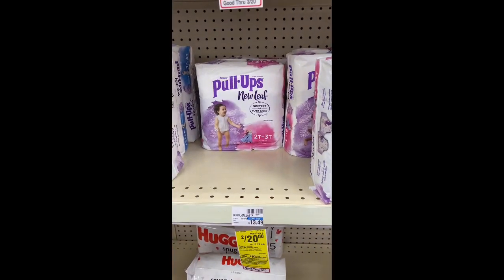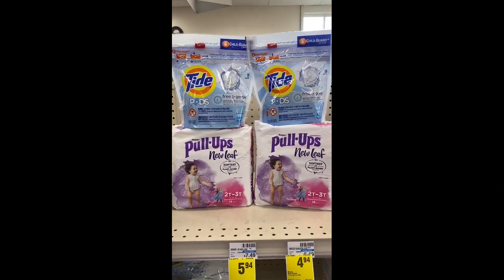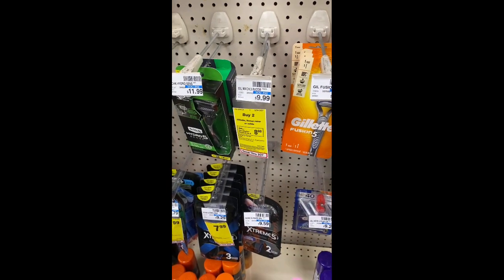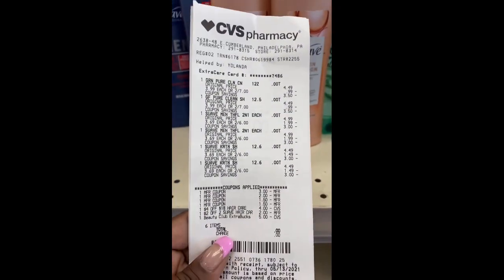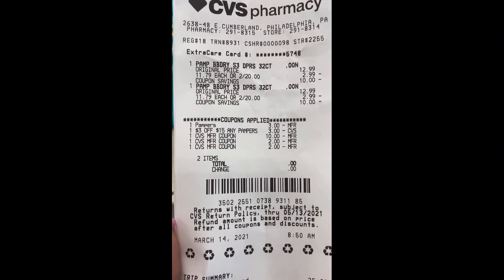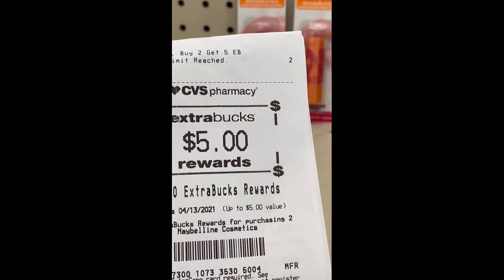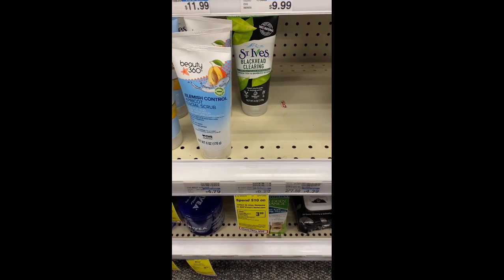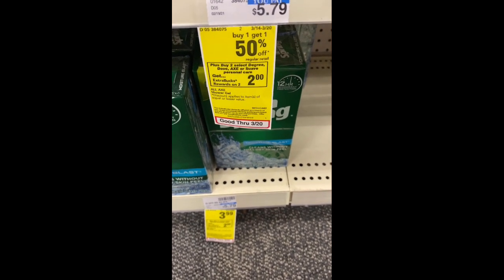CVS Couponing Deals 03/14-03/20|Free Diapers|Free Lotion|Free Hair Care & More🚨Ibotta Rebates🚨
SavingStar
Checkout51

BeautifulQueen
Peace&Blessings❤❤